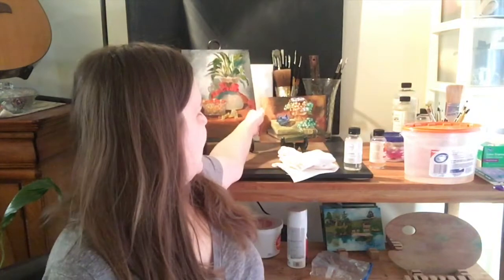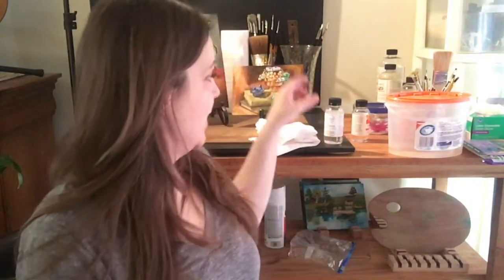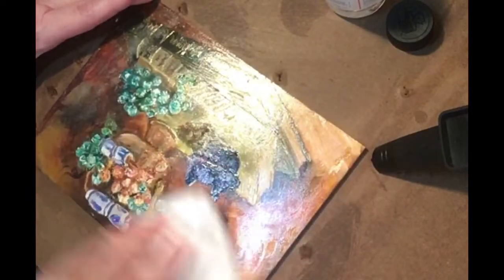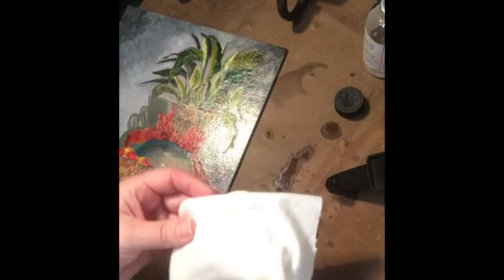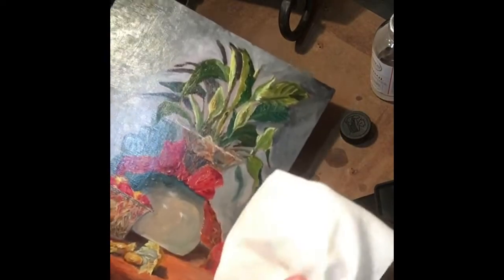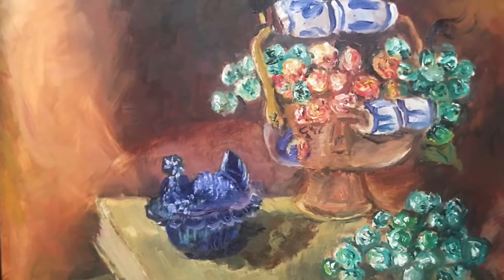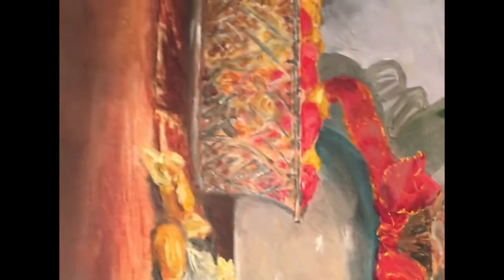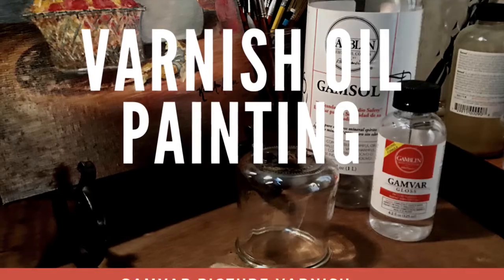Remove Gamvar Picture Varnish from oil painting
How to remove Gamvar Gloss Picture Varnish after two coats on oil painting.